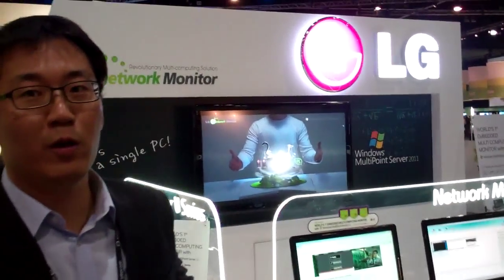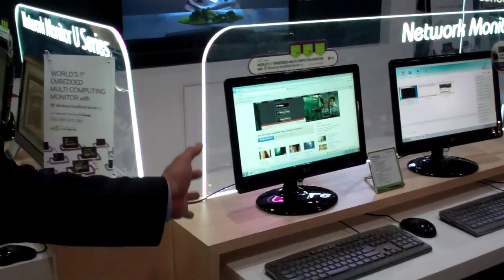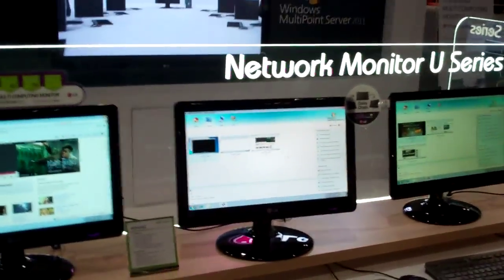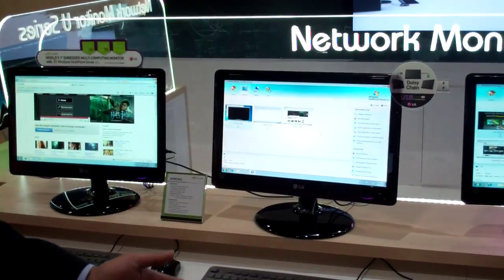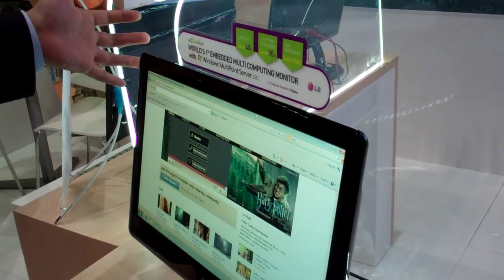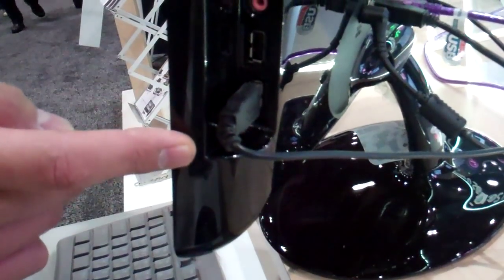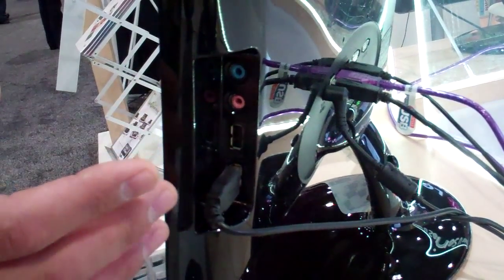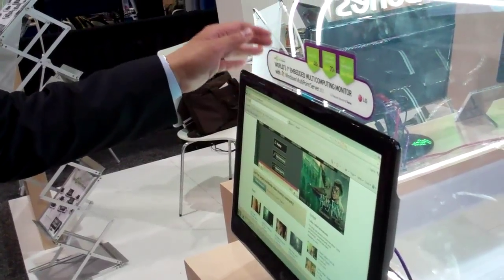LG U-Series Network Monitor at WPC 2011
Windows MultiPoint Server 2011 and the new LG U-Series monitor on display at the Worldwide Partner Conference 2011.